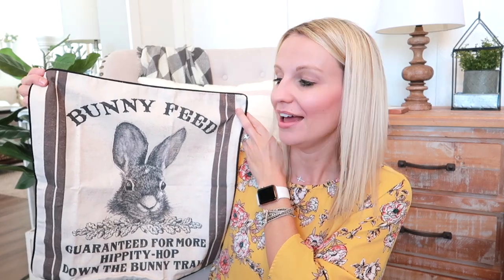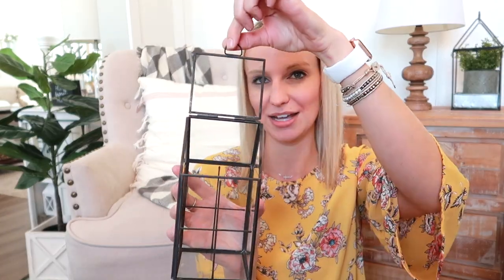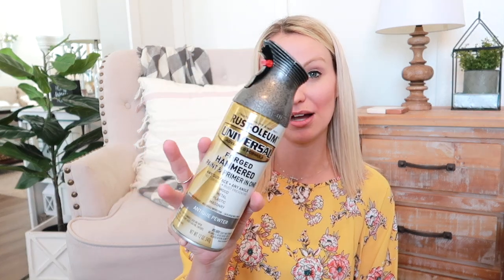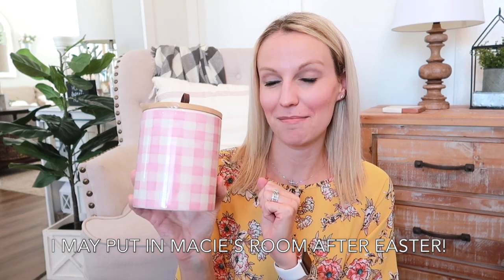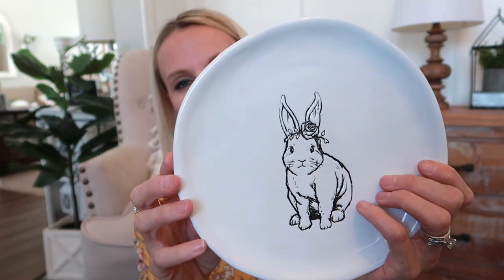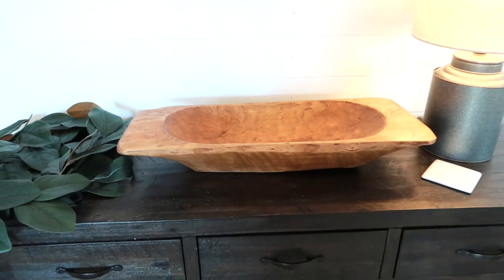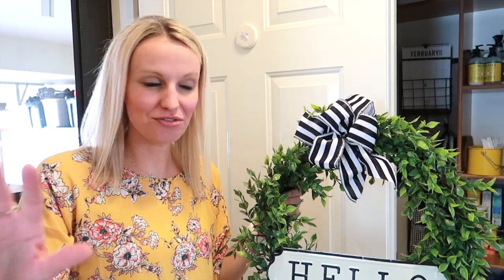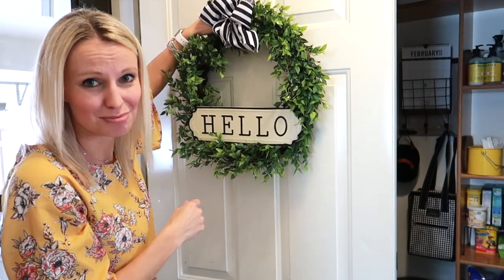SPRING DECOR HAUL & DECORATE WITH ME! | MODERN FARMHOUSE SPRING DOUGH BOWL DECOR 2020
In today's video, I'm sharing a Spring & Easter decor haul from Amazon, Kirklands, Hobby Lobby, and Walmart.  I also share how I'm decorating my sideboard & dough bowl for Spring.

Decor Mentioned/Shared:
Bunny with Glasses Pillow
Bunny Pillow Cover
Tulip Bundles
Spray Paint
Tall Green Stems
Cutting Board

📚Etsy Shop for Farmhouse Books
SAVE 10% with code FRIENDS10

Hi!  I’m Crystal, a stay-at-home-mom to 4 kids (including 3 year old twins).  I love to shop, share home decor & DIY projects, mom life, and more!  We live in the Midwest and enjoy sharing parts of our life with you!  Thanks so much for being a part my channel.  💜